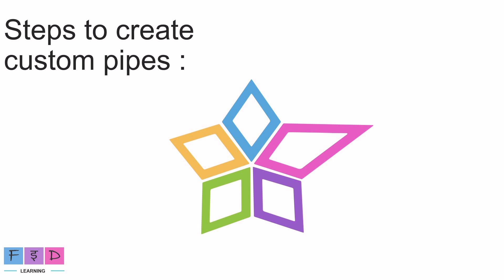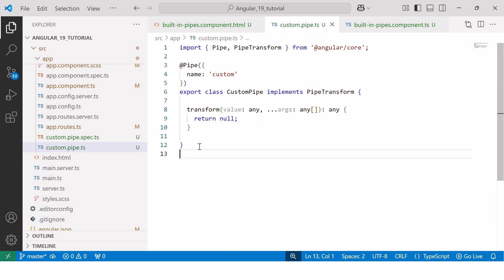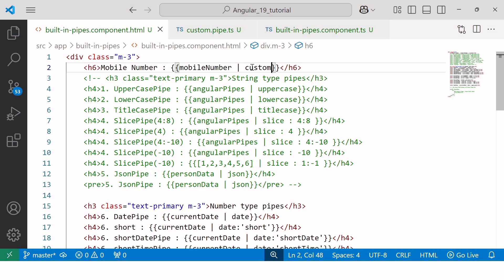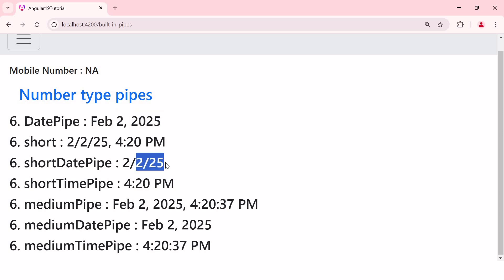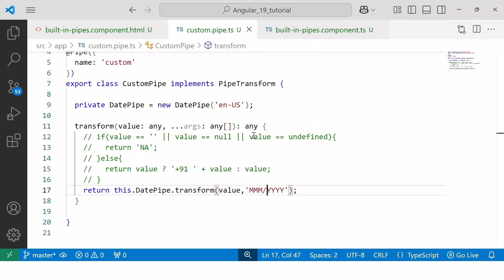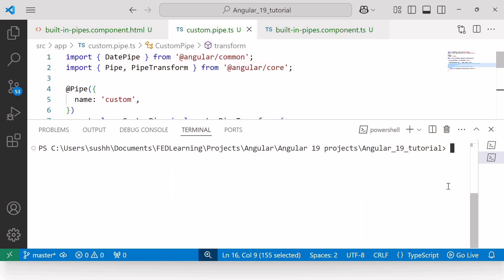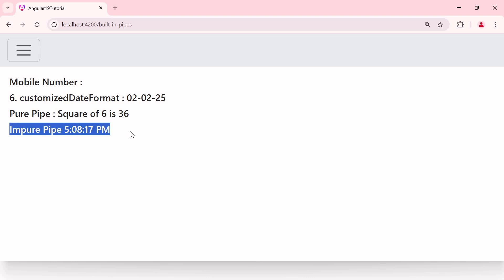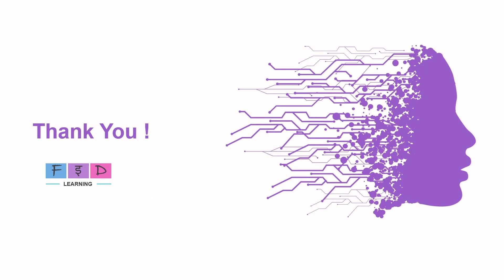#15 - Angular 19 Tutorials | Custom Pipes | Pure Pipes | Impure Pipes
Angular 19 Tutorials | Custom Pipes | Pure Pipes | Impure Pipes

In this video, we'll cover everything you need to know about Angular Custom Pipes, Pure & Impure Pipes with practical Examples.